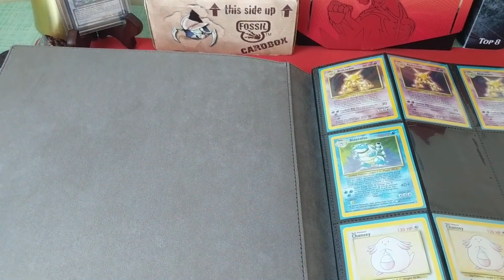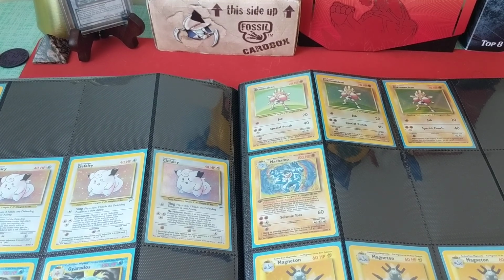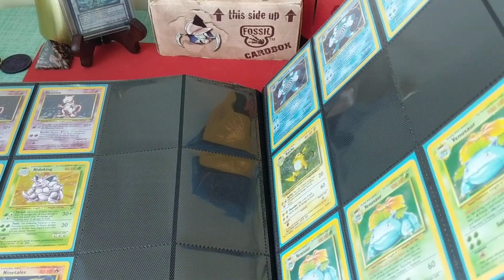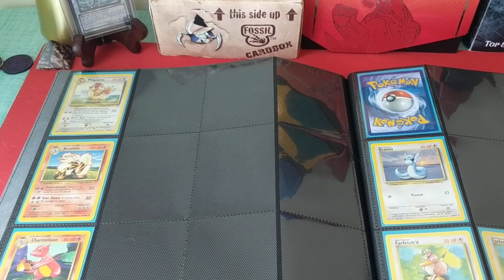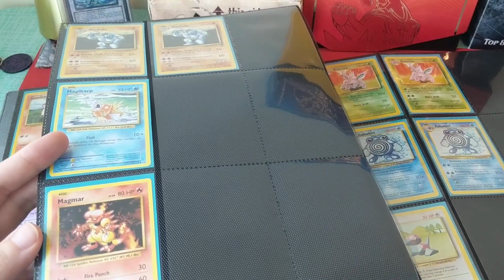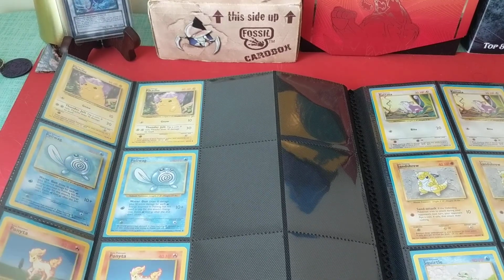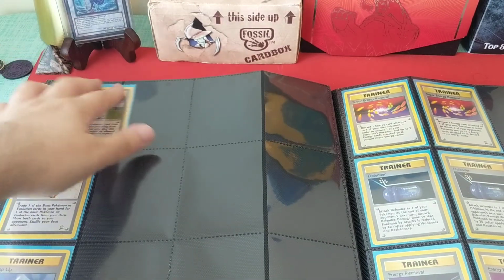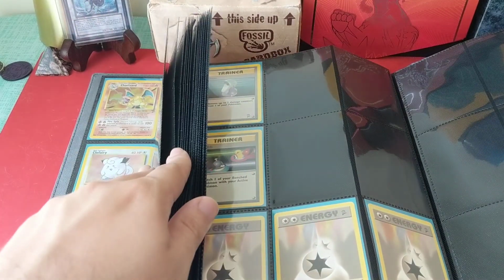Pokemon TCG Base Set Vintage Collection. What's in the binder?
Showcasing my vintage Pokemon cards, starting with Base Set. Looking toward playsets of Base, Jungle, and Fossil, to make decks and play some games. Do you like the originals?